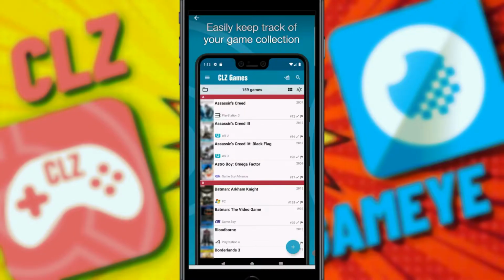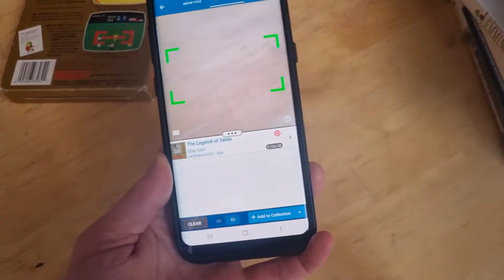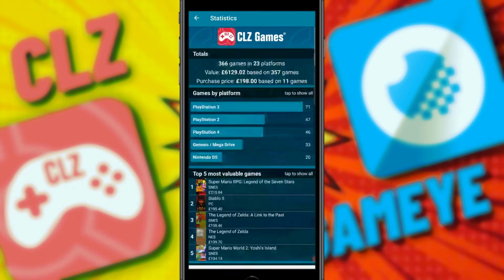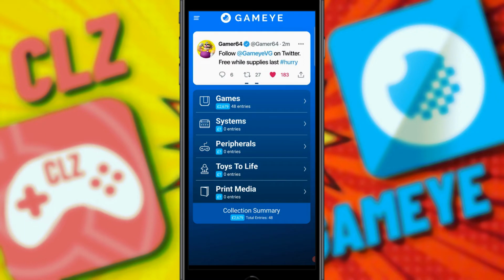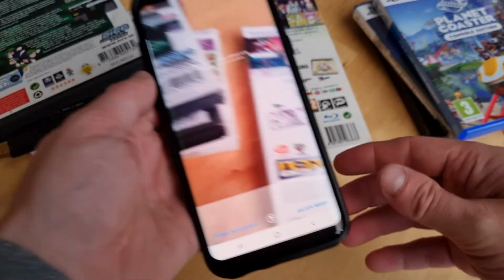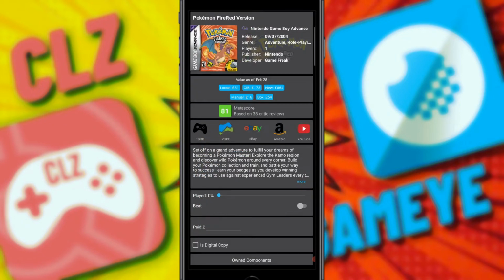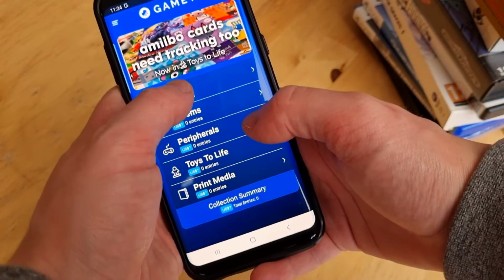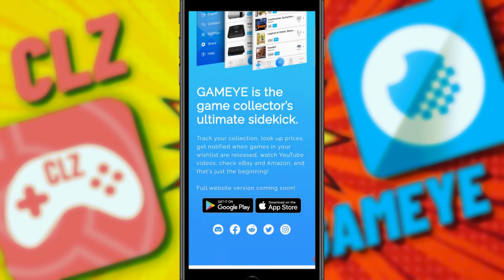GAMEYE vs CLZ Games: Which of these AWESOME apps are best?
clz vs gameye, Which of these apps are better for cataloging your video game collection? Let's review both!

This video explores the differences between the video game cataloging apps CLZ Games and Gameye. I compare the pros and cons of each of the two apps based on my experiences with both of them. Its very important to note that I am from the UK and will possibly have a much different experience that users from other countries. I am a really big fan of both of these apps but ultimately will reveal my conclusion during the video.

I hope this helps with choosing which may be best for you and more suitable to your cataloging & games collecting style.